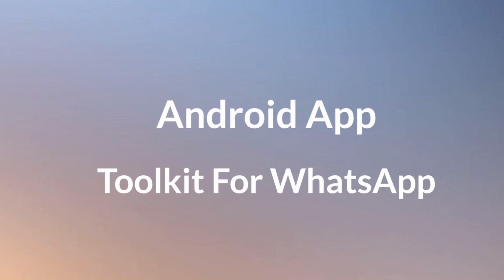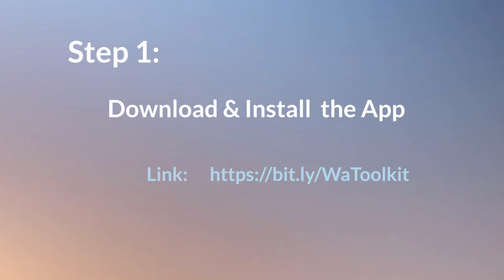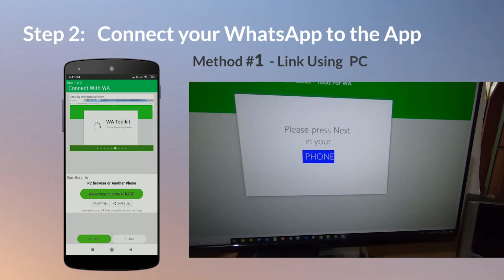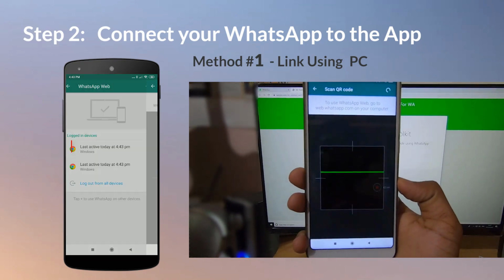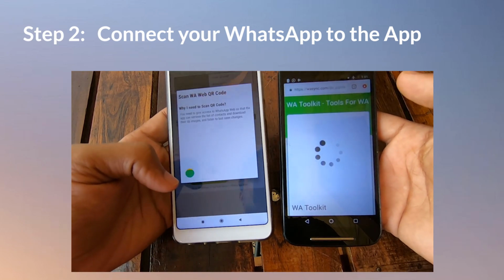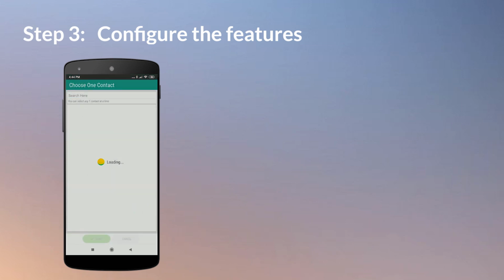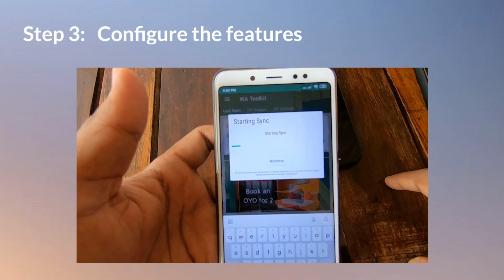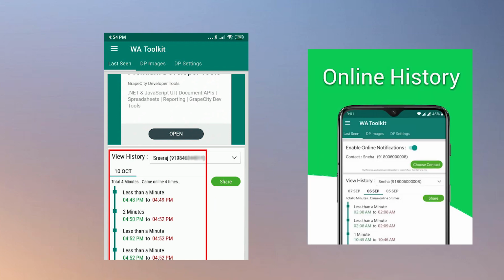Track WhatsApp Friends, Save DP Photos - WhatsApp Toolkit Android App tutorial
WA Toolkit is and an amazing toolkit for your WhatsApp that helps to track your WhatsApp contacts. Get notifications when your WhatsApp contacts are online or offline.

.▼ ▽. Video Enquiries. ▼ ▽...